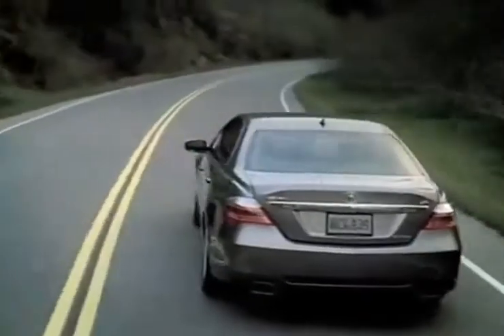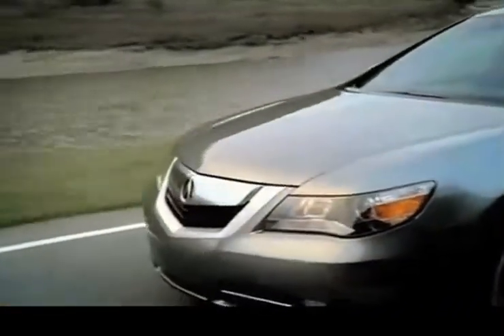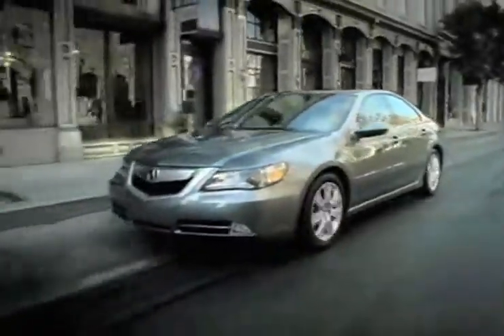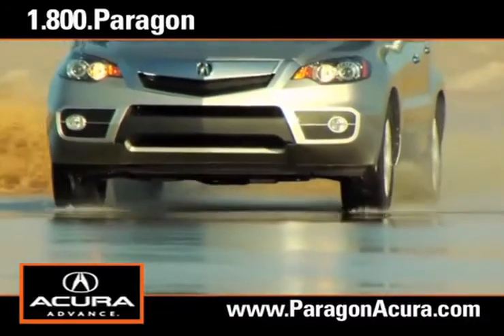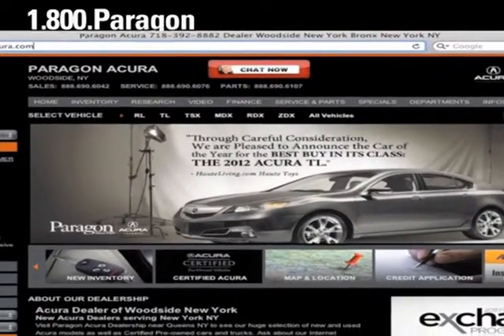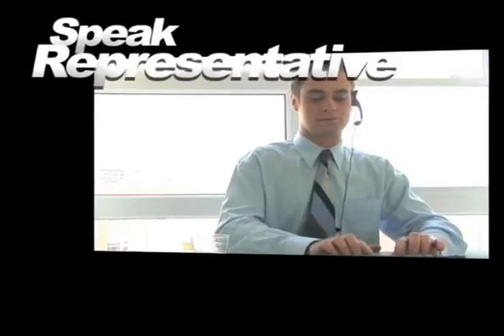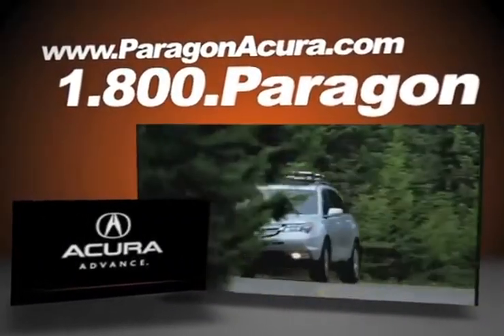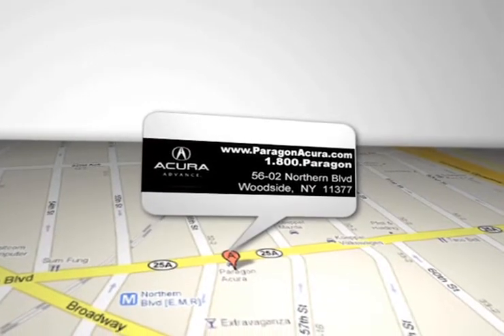Acura RL Quote - Queens, NY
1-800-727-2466 For a wide selection of new Acura cars, trucks and SUVs in Woodside, NY, come to Paragon Acura. You have read the automotive reviews on the Acura RL and now you can find the one you want at Paragon Acura. you can browse our inventory, or call for an appointment. If you are looking for a Acura in the Long Island, NY/New York City, NY area, you will find a great selection of vehicles at Paragon Acura. We are located at 56-02 Northern Blvd.